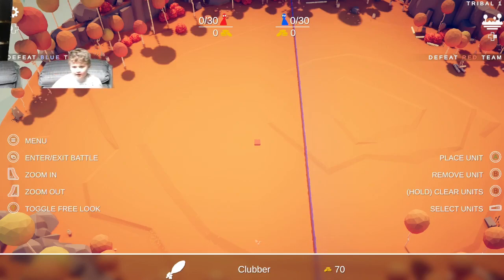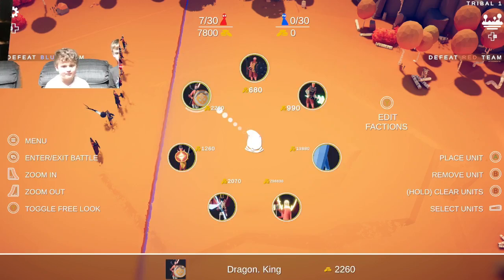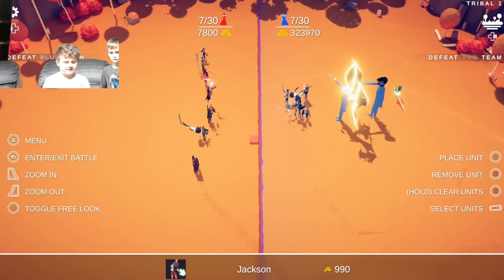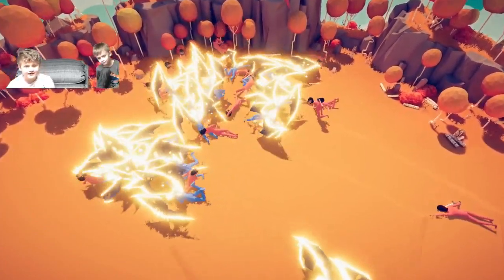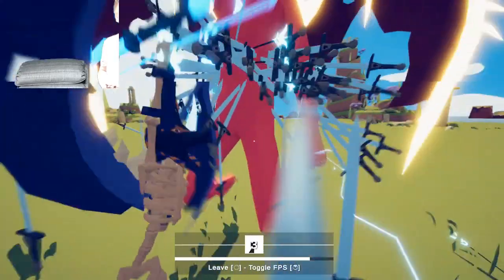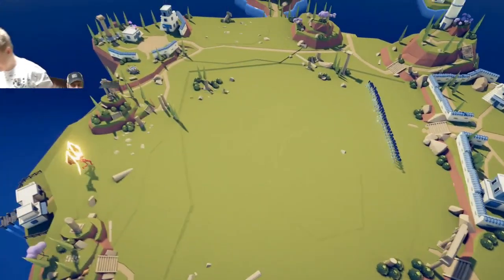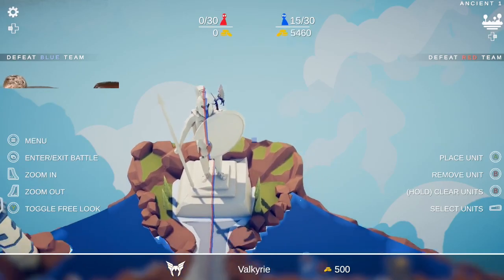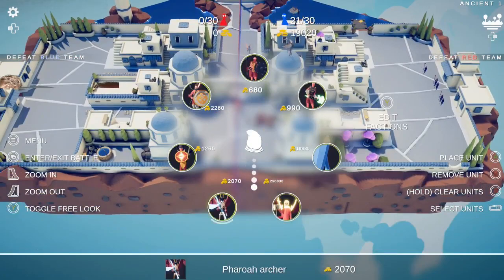TABs Totally Accurate Battle Simulator